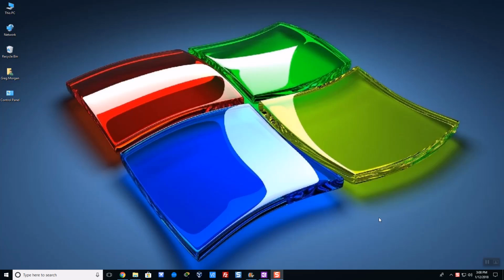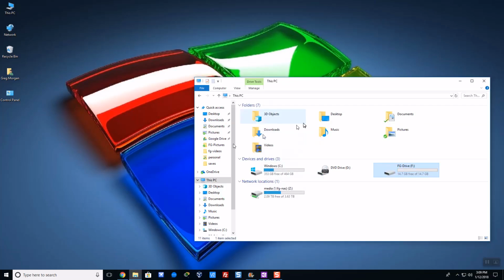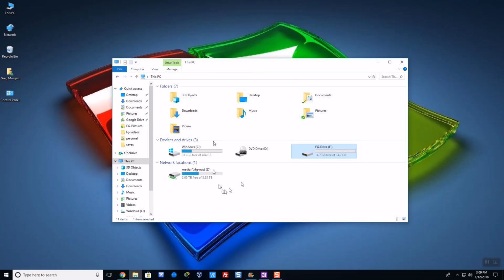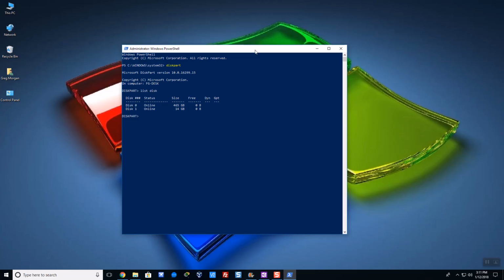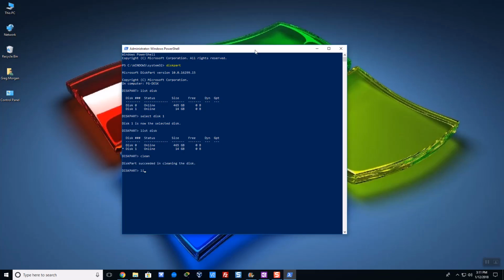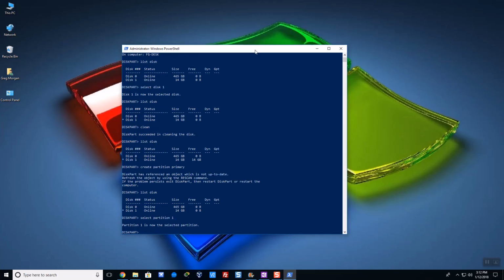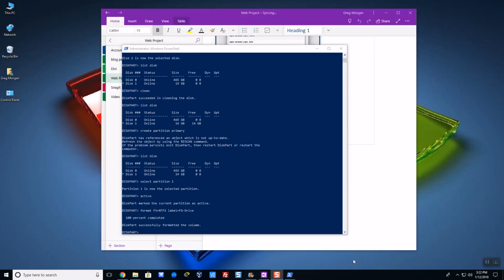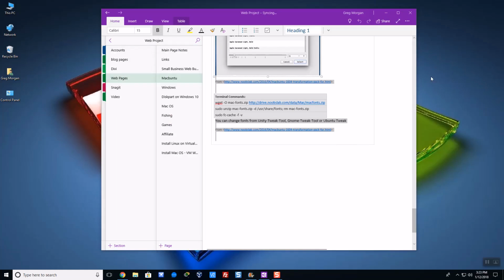How to Use Diskpart on Windows 10